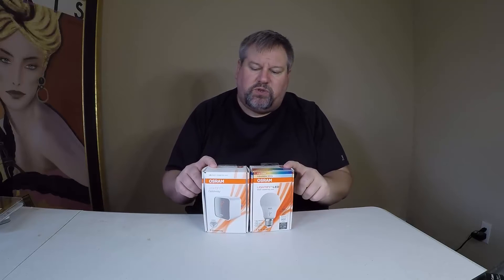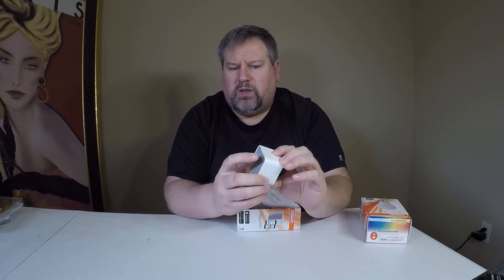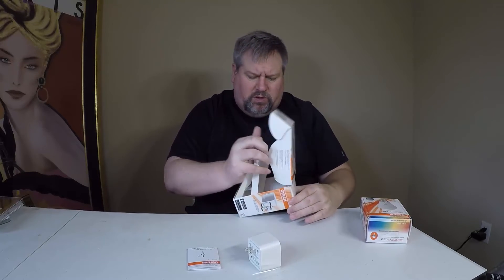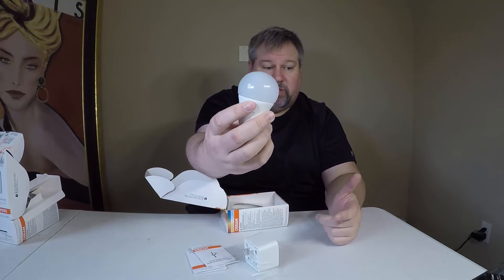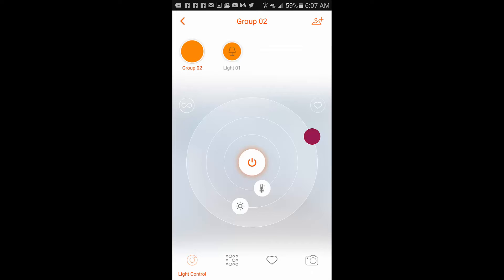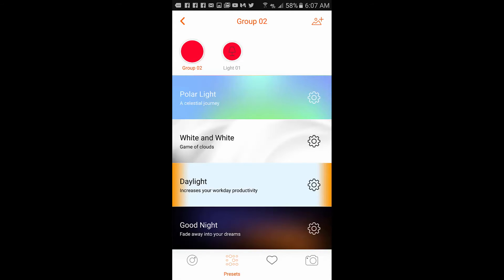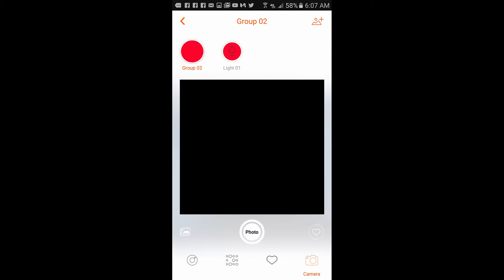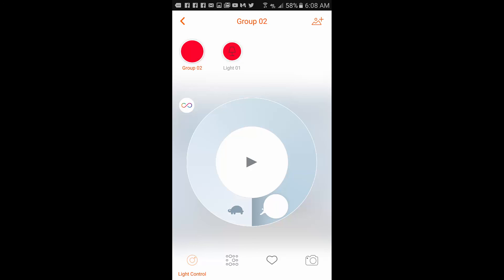Osram LIGHTIFY Gateway and LED Light Smart Devices Unboxing Review